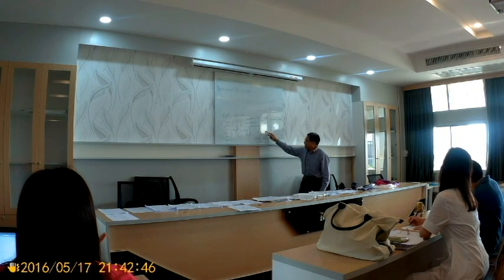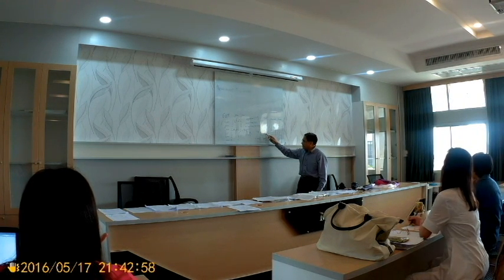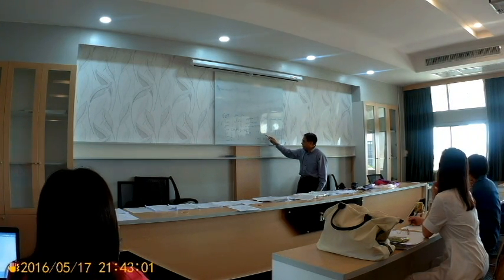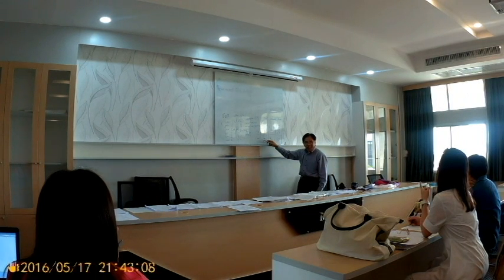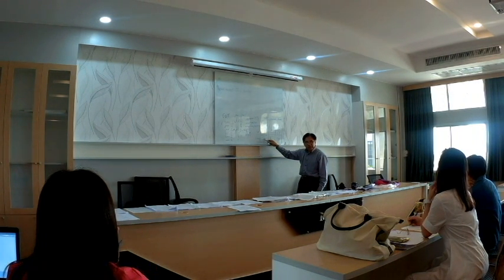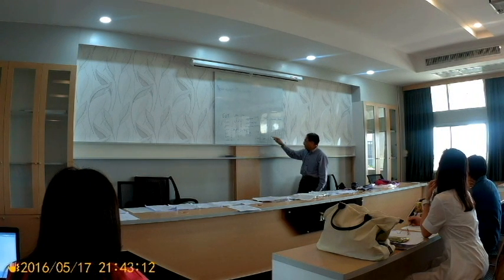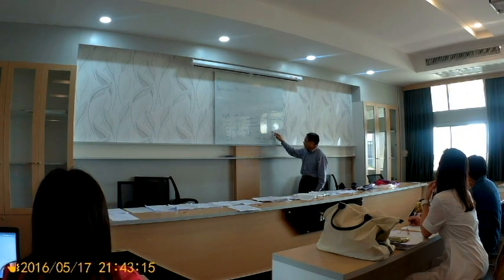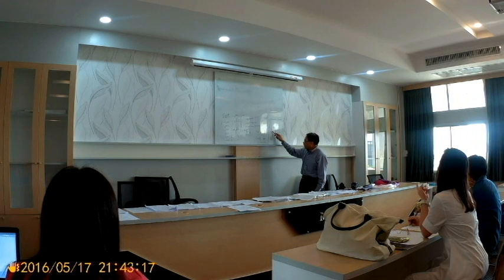Phonetic and Phonological Studies